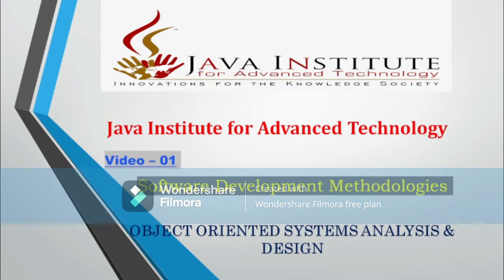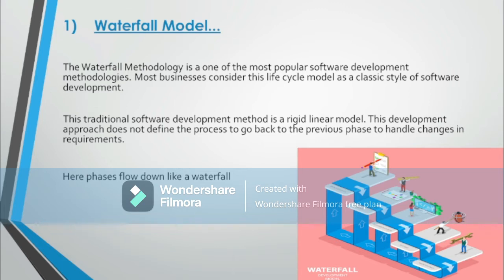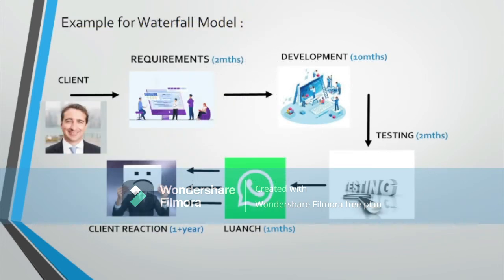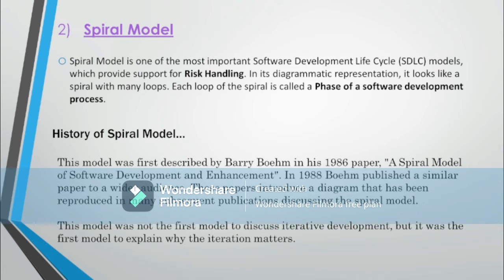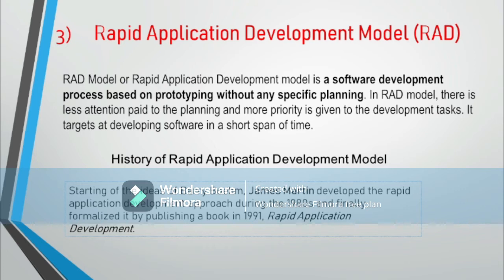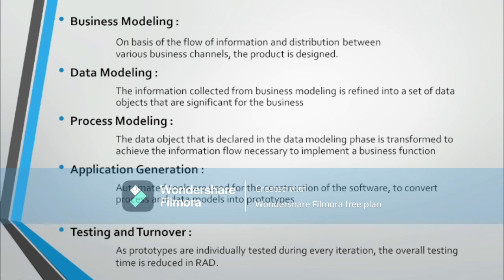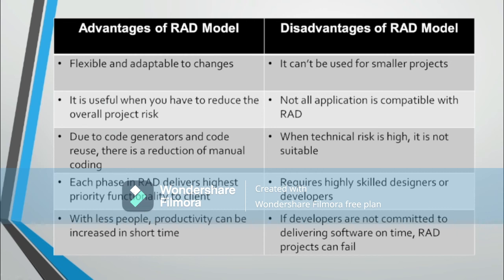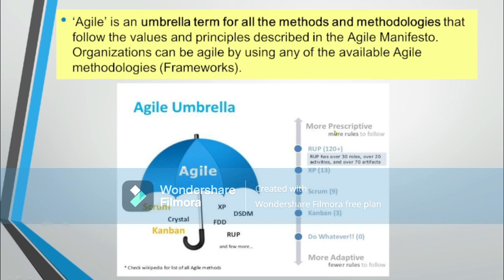Software Development Methodologies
software development models in OOSAD